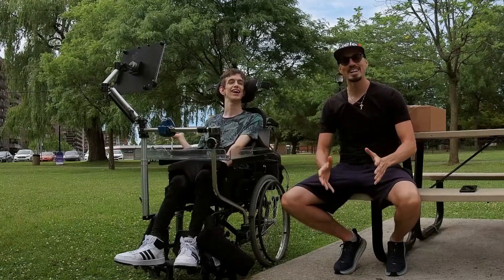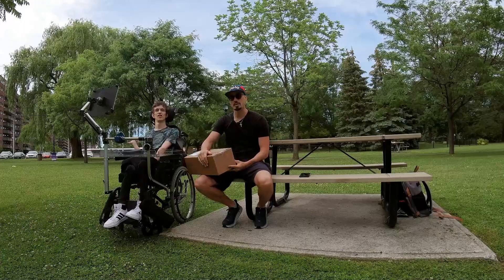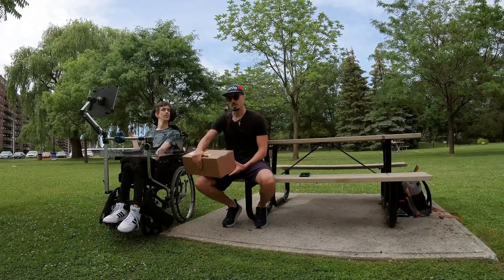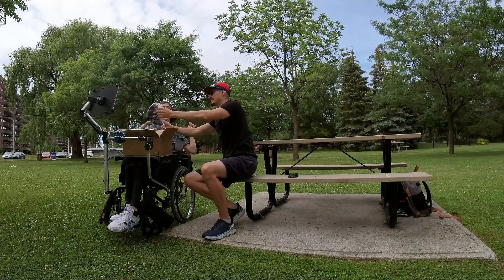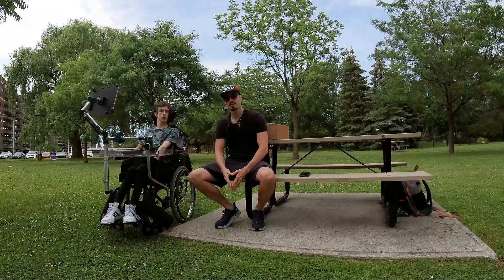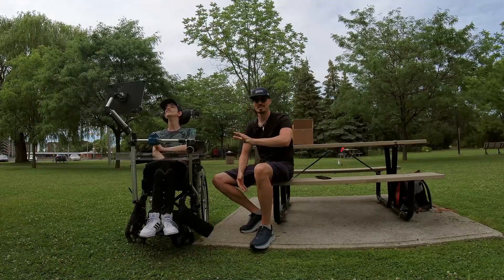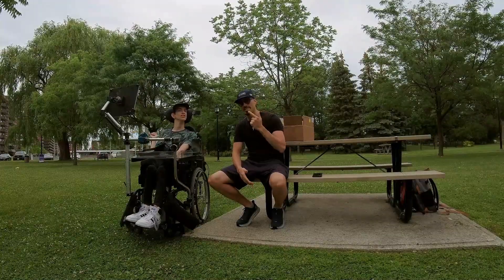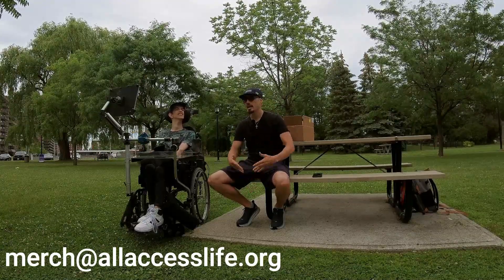Unboxing Our Marathon Hats!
We finally got our hands on our custom-made marathon hats!! In this video, we bring you along for the unboxing process so you guys get to see our reactions when we lay eyes on them for the very first time!! Brad designed the "NO LIMITS" text on these hats using his eyes on his eye-tracking device! These hats were sponsored to us by Ciele Athletics and look absolutely stunning! We were amazed by the look, quality, and especially breathability of these running hats. Enjoy :)